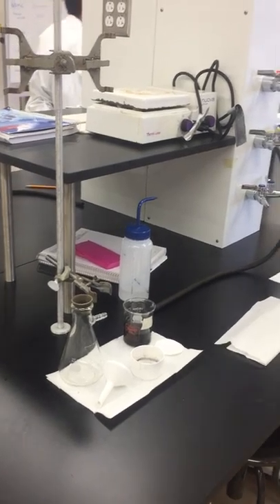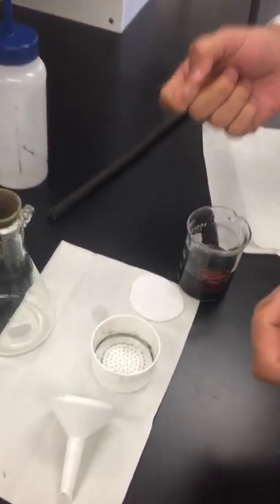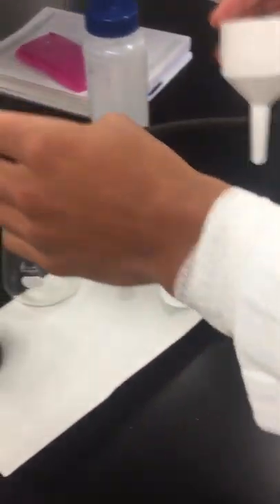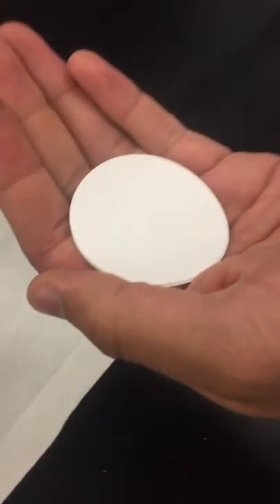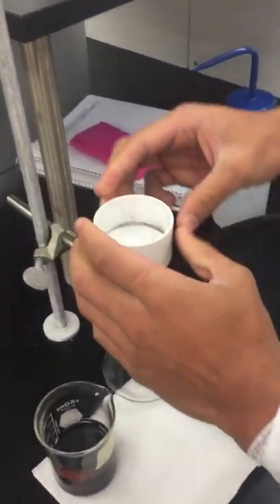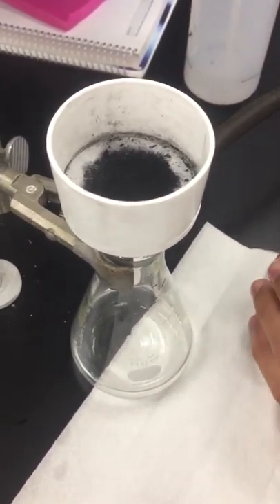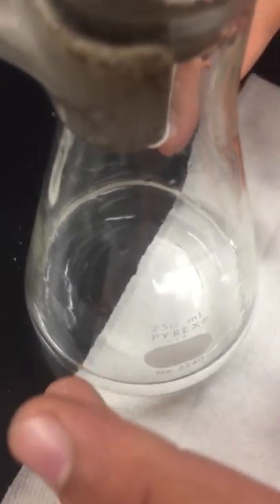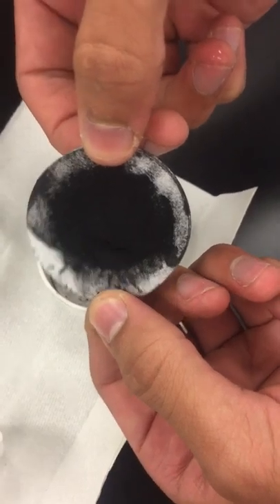Tim Saunders Buchner Funnel